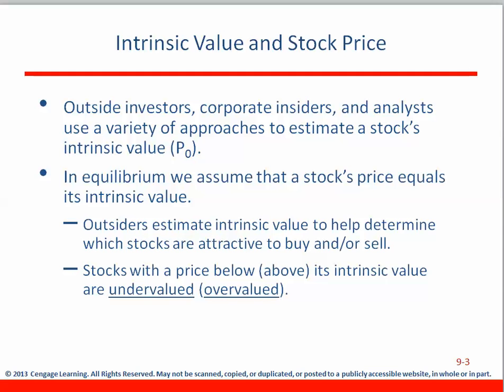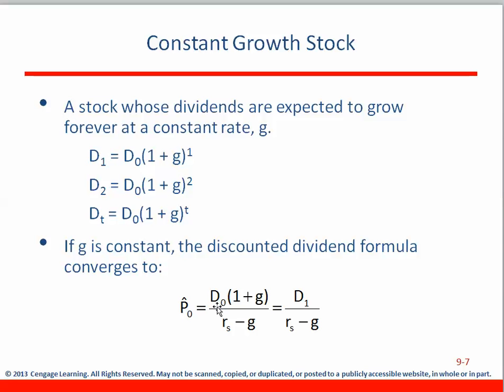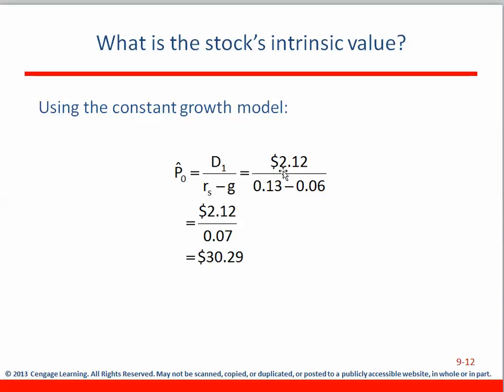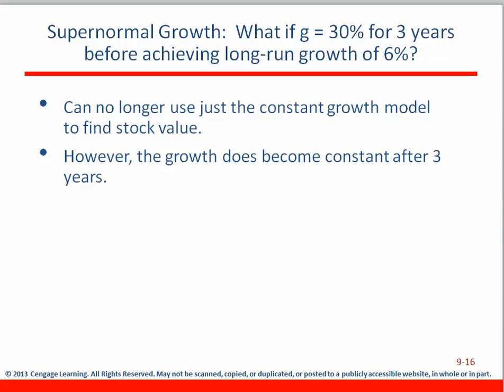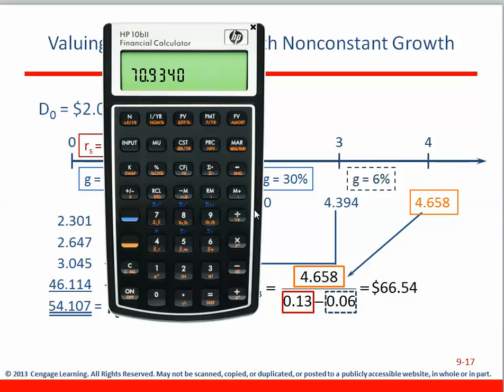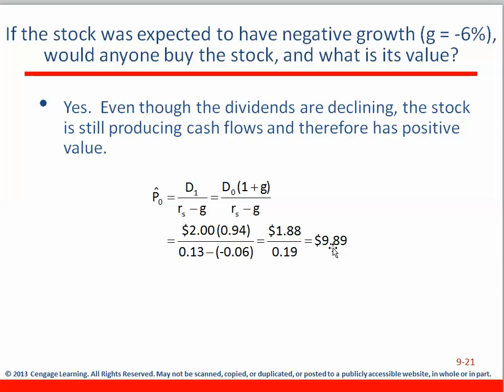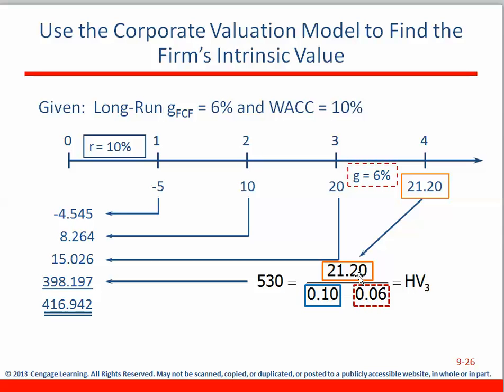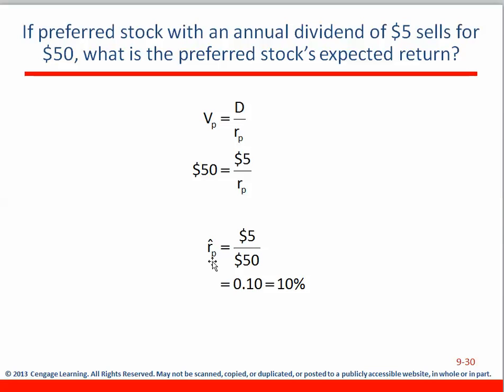CH 9 Stock Valuation